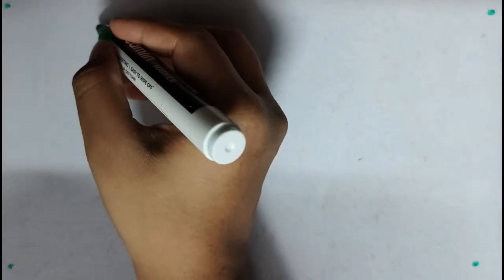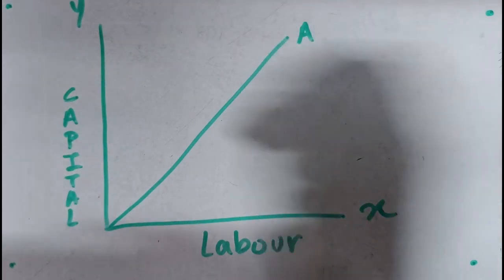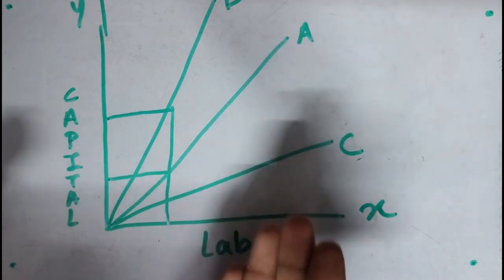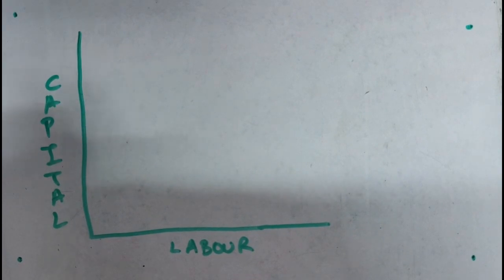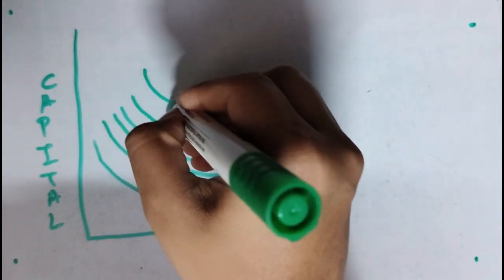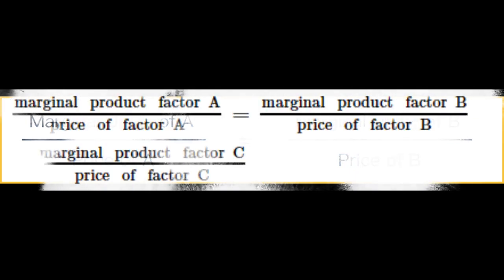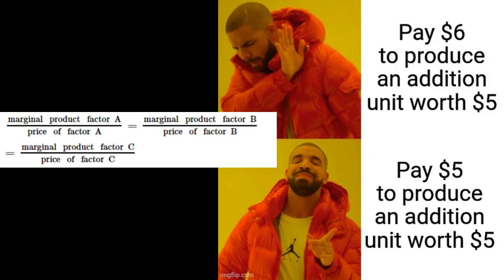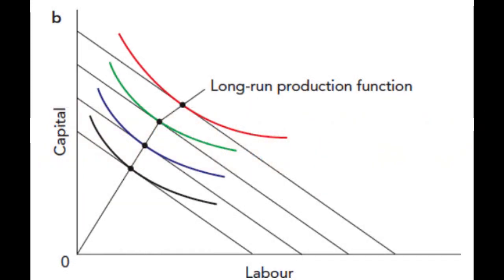isoquants, isocosts and the long run production function